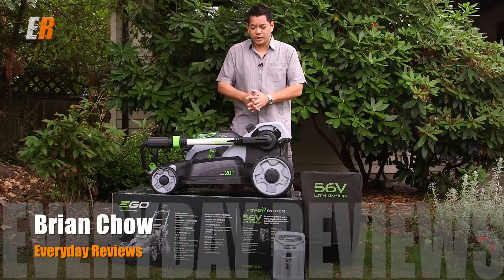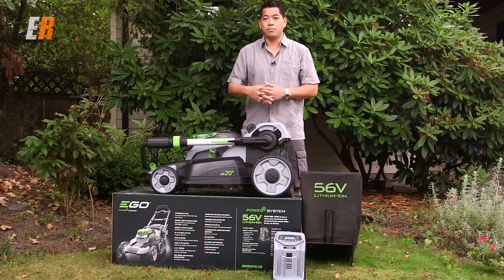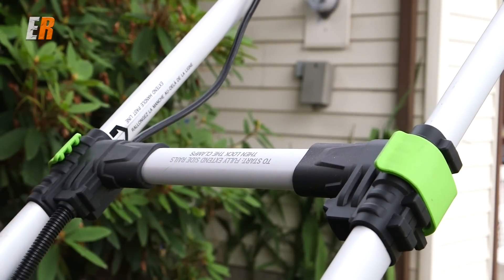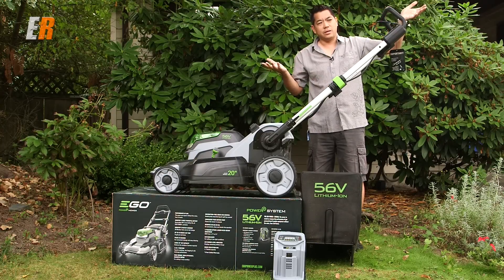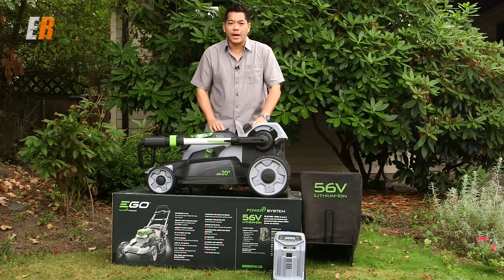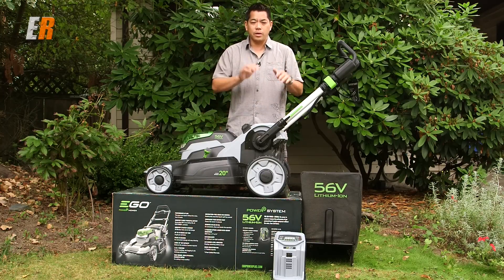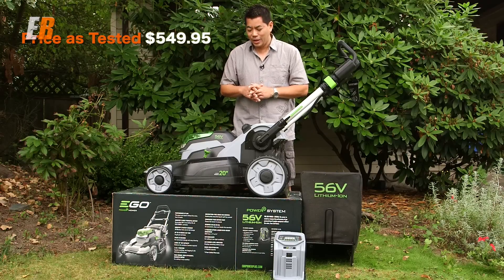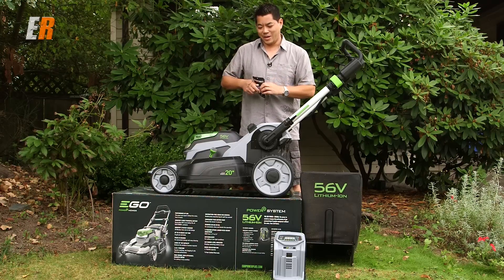Lawnmower of the Future - EGO 56V Battery Powered Lawnmower Review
Battery technology is now advanced enough to make an electric cordless lawnmower viable for everyday use. With gas like power and a long run time, this mower could be the game changer in electric garden tools.